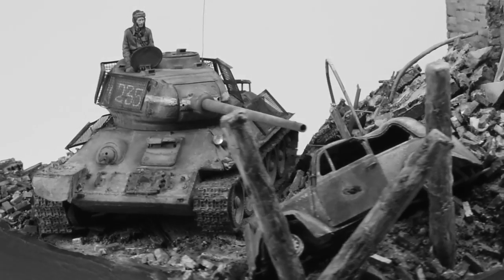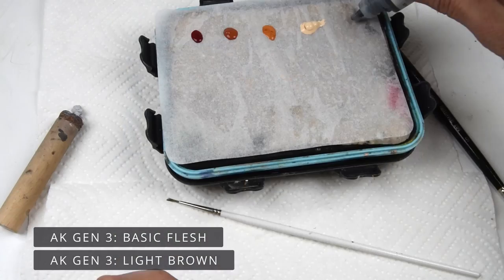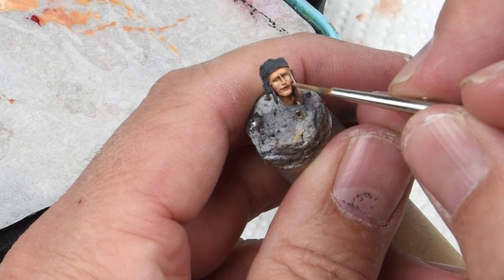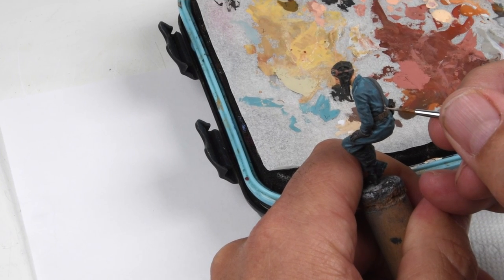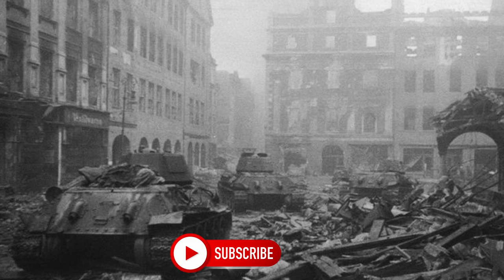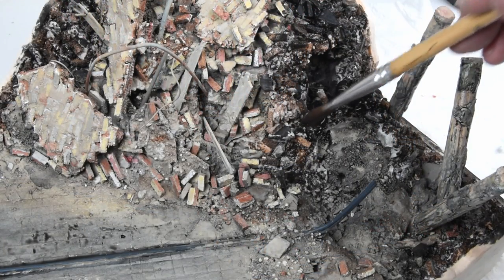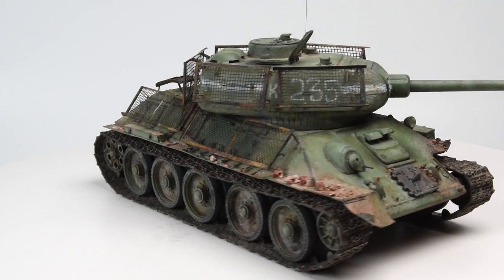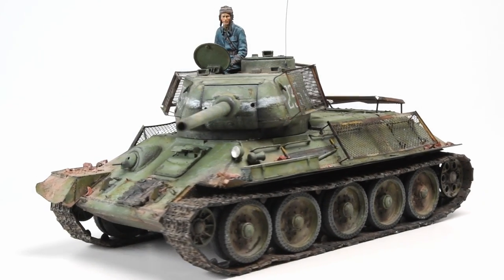T34 Ep. 6. Battle of Berlin - Diorama Final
This is is the final episode of the T34/85 series. Finishing includes the painting of a figure, final touches on the diorama base and T34 - and of course, final pictures.

Airbrush Paint Setup:
Iwata Smart Jet Compressor
Iwata Medea Air Hose